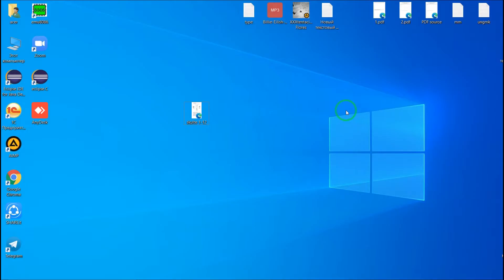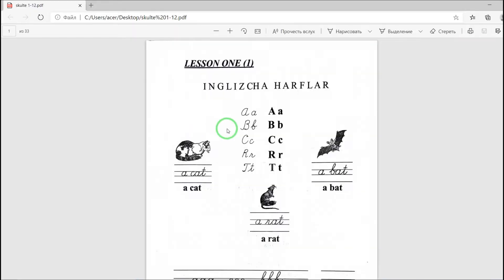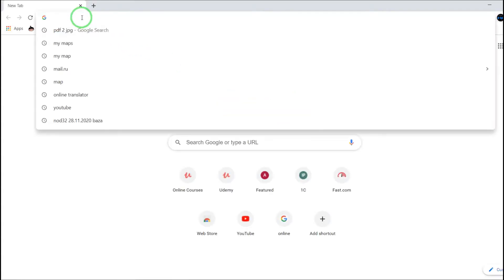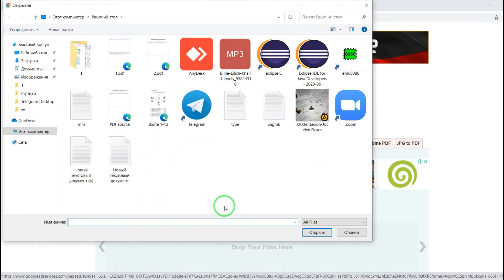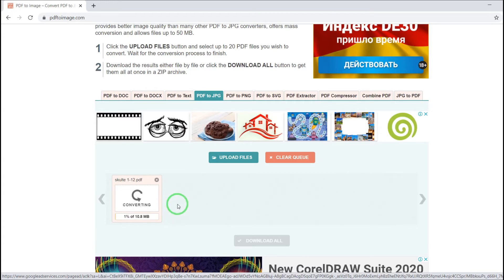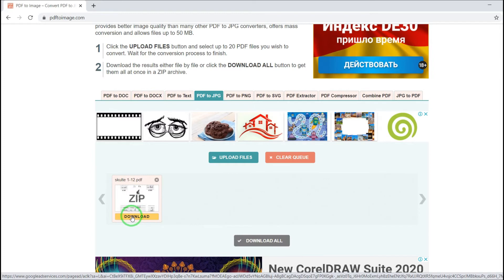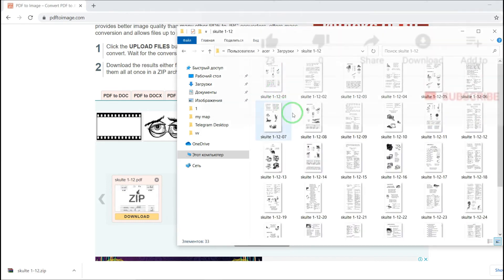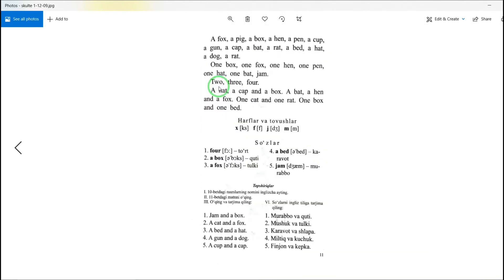How to convert PDF to JPG | IMAGE | JPEG for FREE and EASY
Let's learn how to convert from PDF to JPG | IMAGE very easy in 2 minutes.
You don't need any special app for that.

How to convert PDF to JPG for free |
How to convert PDF to IMAGE for free |
How to convert PDF to JPEG for free |
And it all super EASY